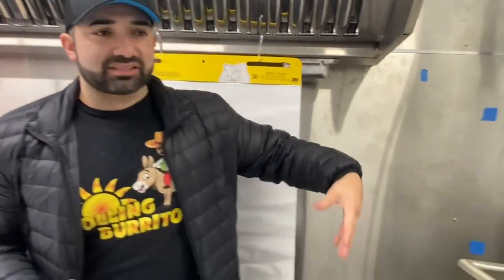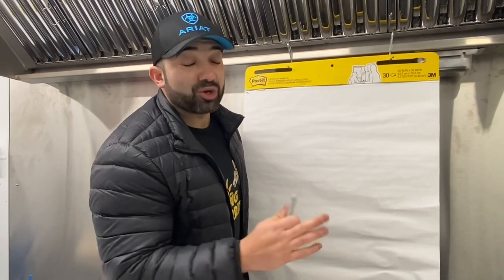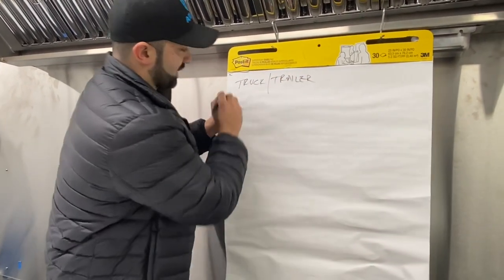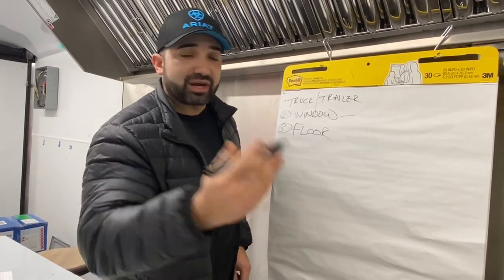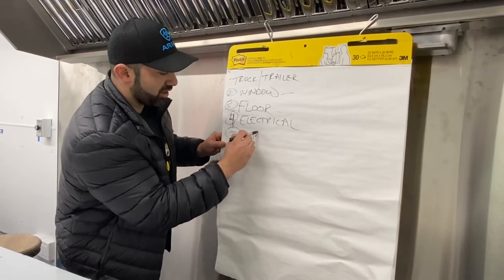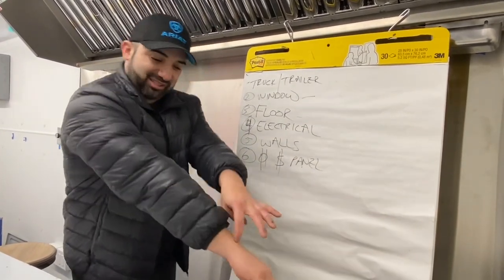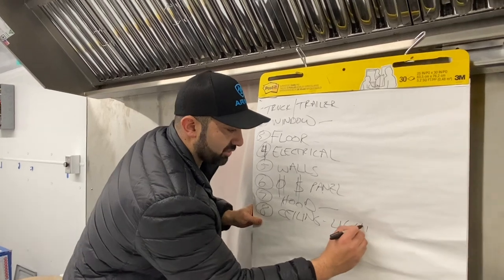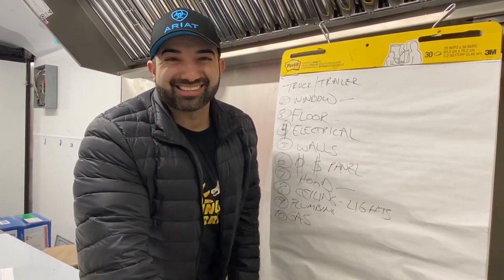10 Steps to Build a Food Truck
Broke down the sequence/steps of How I would Build another Food Truck if I were to Build one.

Hopefully this helps you out and gets you closer to making your Food Truck Dreams come true.
Frank Baltierrez

VALTERRA DRAIN

Backwater Valve

Pipe wrench

Flanged Feet

Propane Pigtails

1.5 inch Backflow Valve

Generator Tray

ZIP WALL

End Cap:

Divider Bar

Aluminum Tape

Water pump

50 Amp Generator Plug

Breaker Panel

Mini Breaker

Propane Regulator